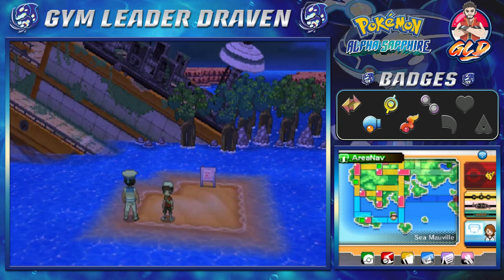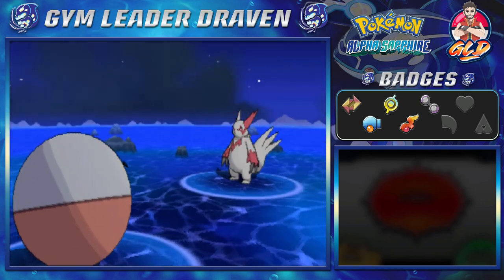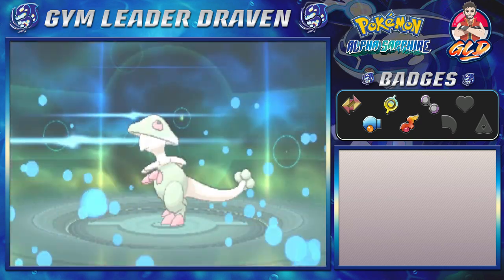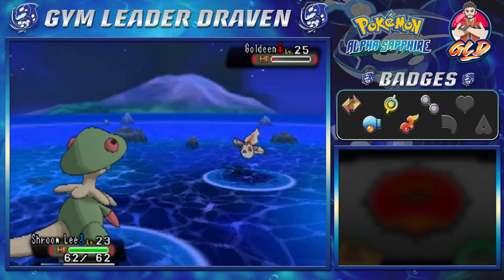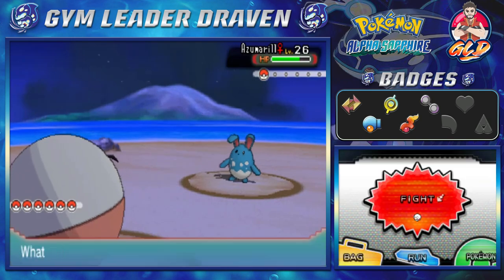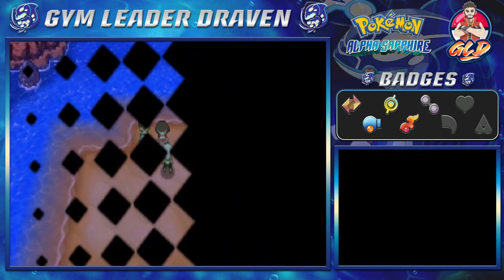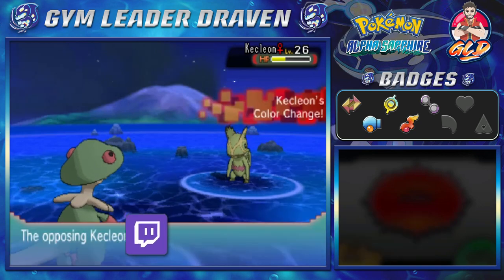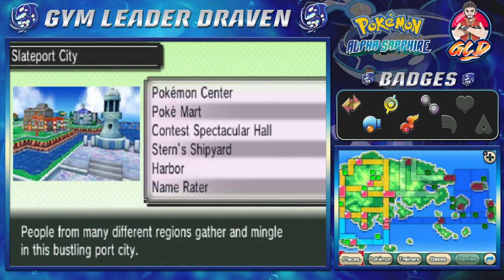Pokemon Alpha Sapphire Walkthrough (2023) Part 30: Finalizing our Side-Quest!